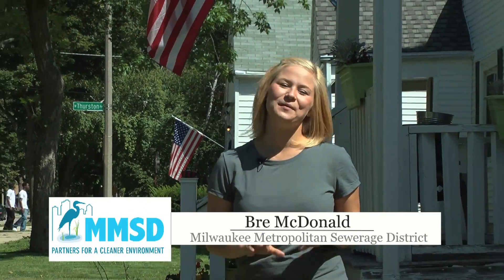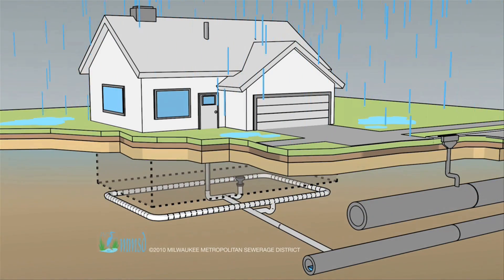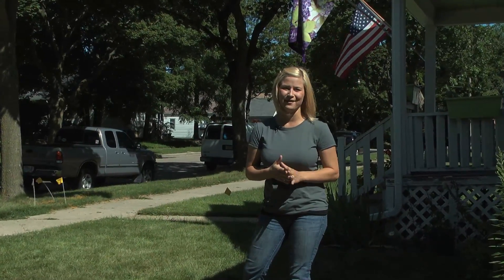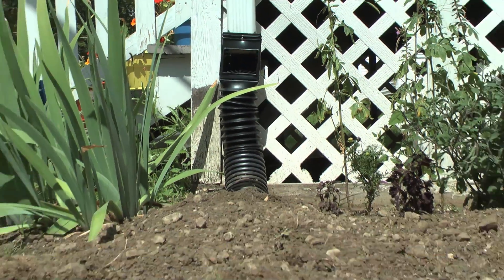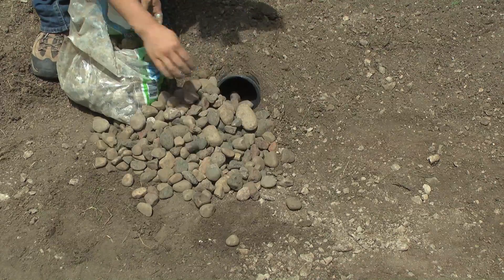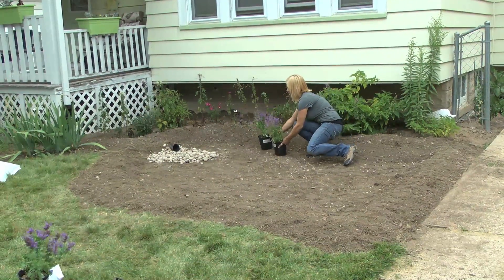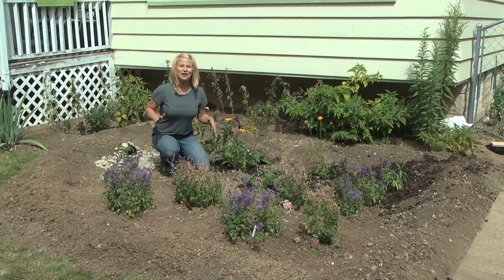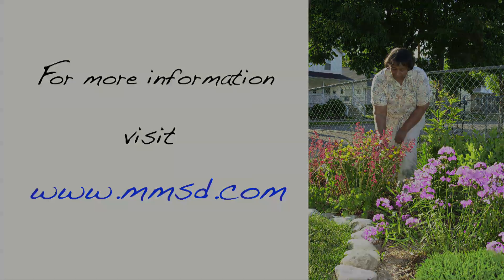How to Install a Rain Garden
Rain gardens help reduce the risk of water pollution and basement backups by capturing and draining water into the ground naturally.  Learn how to install a rain garden with this video.